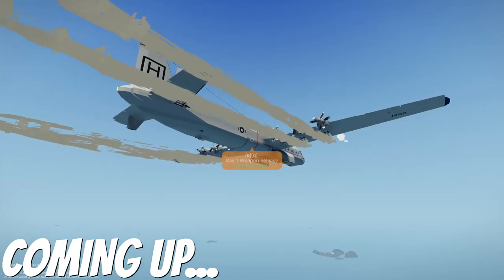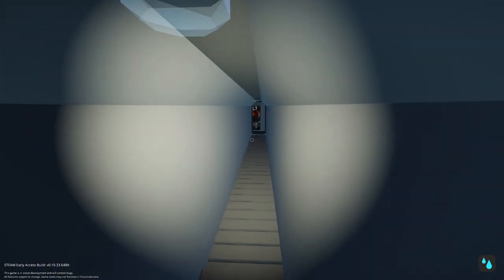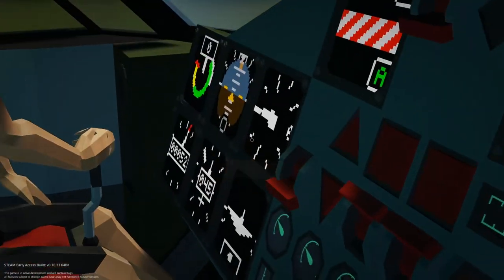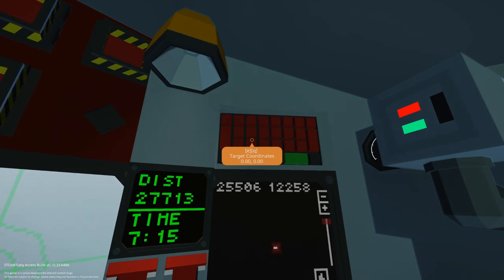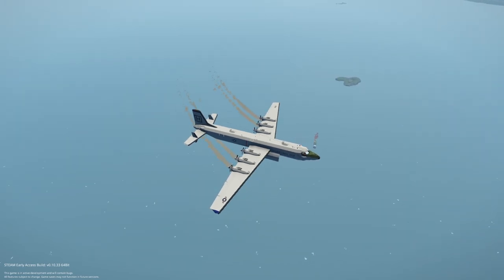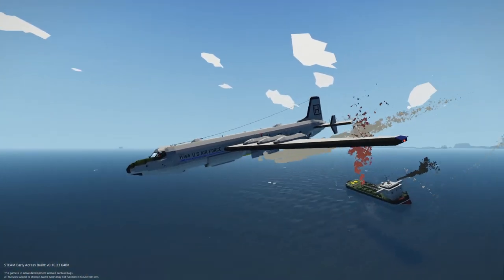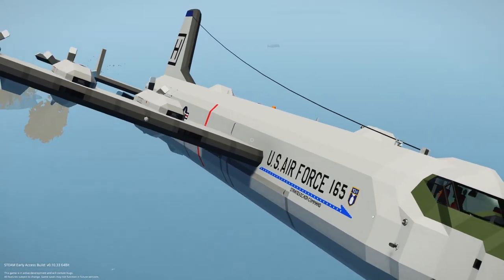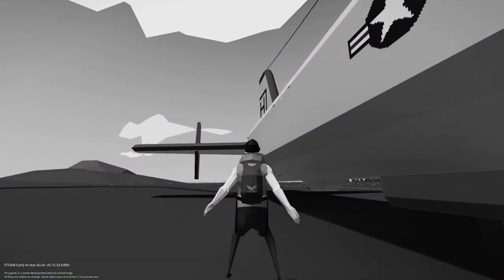This Bomber Has The BEST Targeting System Ever! - Stormworks: Build and Rescue Multiplayer Gameplay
This Bomber Has The BEST Targeting System Ever! - Stormworks: Build and Rescue Multiplayer Gameplay.  Today Camodo Gaming & Frantic return to the sinking ship survival series in Stormworks Sinking Simulator! We tried to deliver a tank and it ends in a disaster. Stormworks is a Coast Guard Build and Rescue Game.